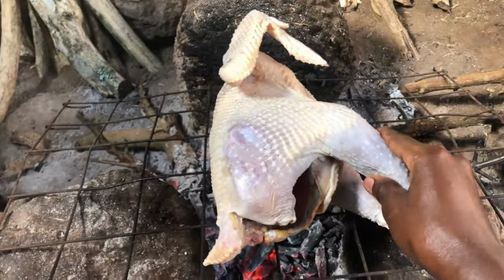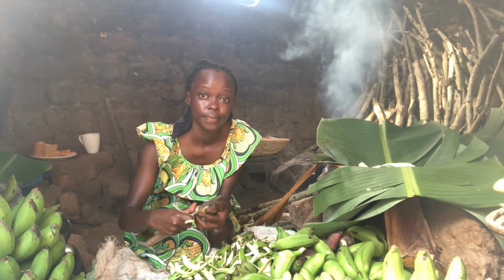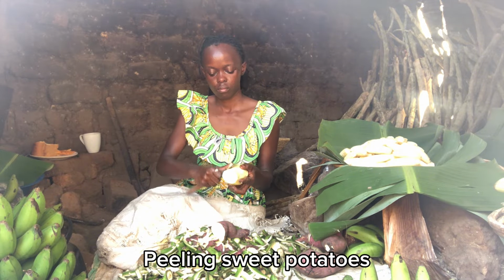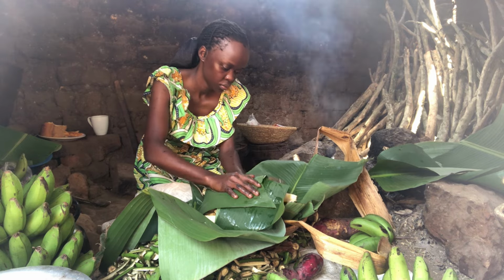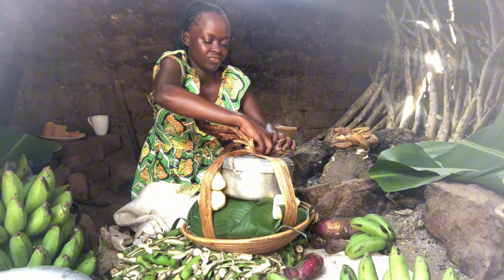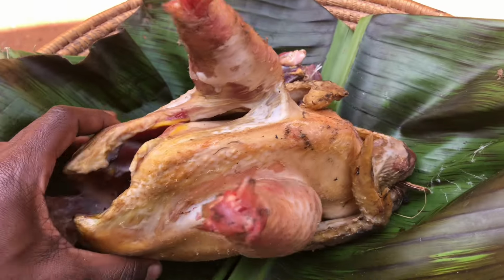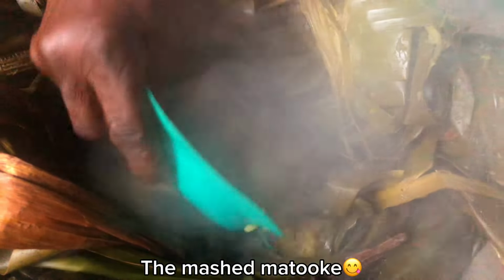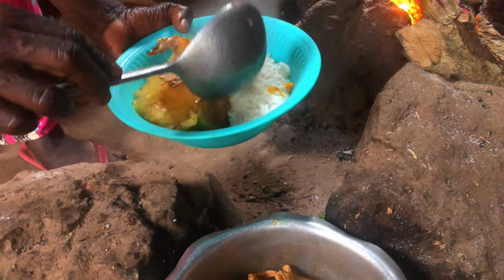African Village Life: Cooking Delicious Village Food With an African Dad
In this video, we take you through the process of preparing a classic Ugandan meal of steamed matooke served with a flavorful chicken stew, made the traditional way. Watch as I peel and steam the matooke to perfection, allowing the matooke to retain their natural sweetness and tender texture. Alongside, we prepare a rich chicken stew, seasoned with aromatic spices and slow-cooked for a deep, savory flavor. This hearty dish is a staple in many Ugandan households, often shared with family and friends. Join us as we celebrate the vibrant flavors and cultural traditions of this delicious, comforting meal.